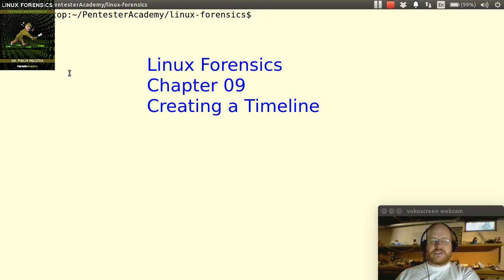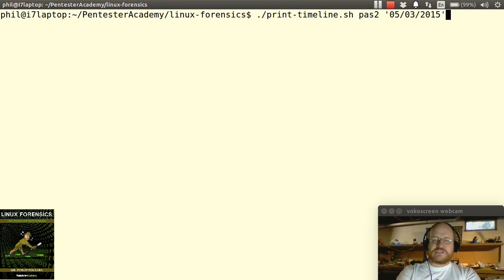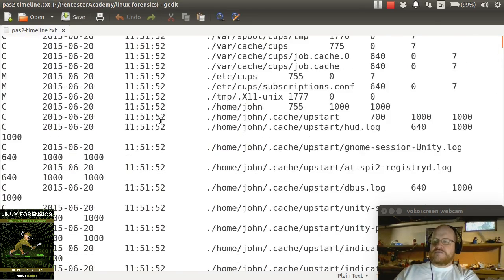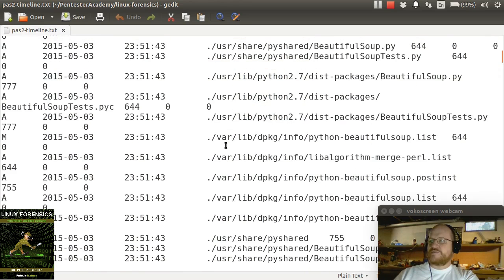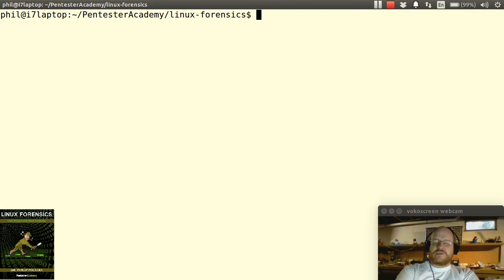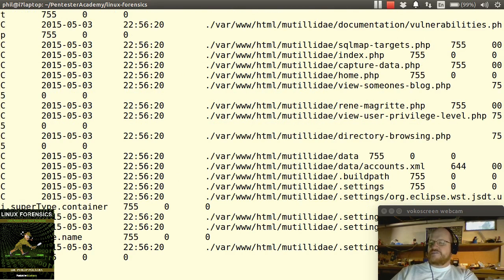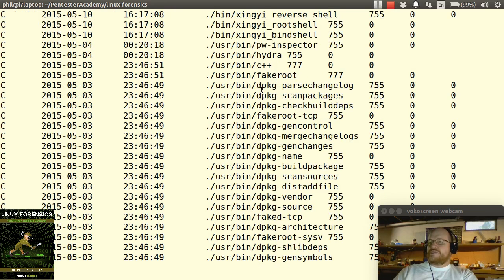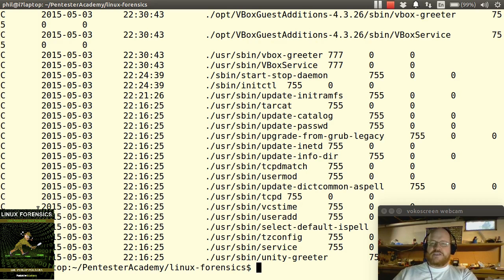Linux Forensics Book: Chapter 9: Dealing with more Advanced Attackers